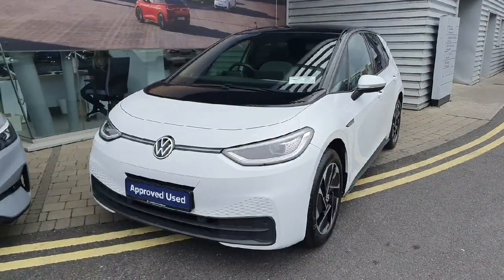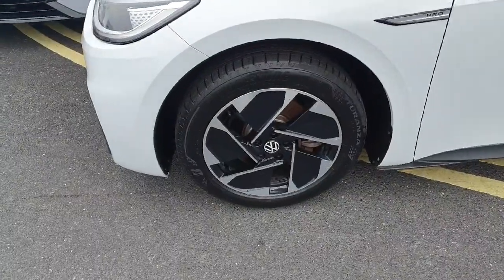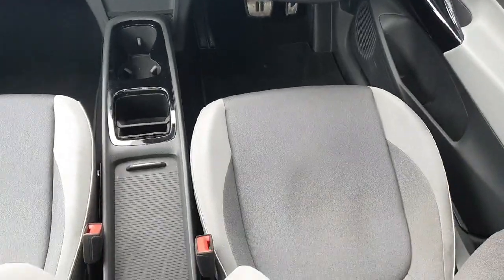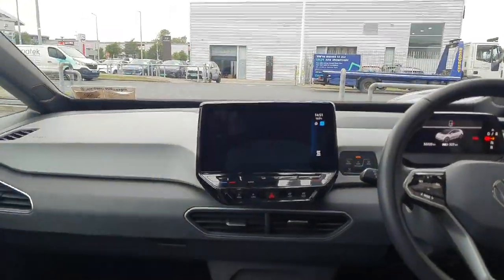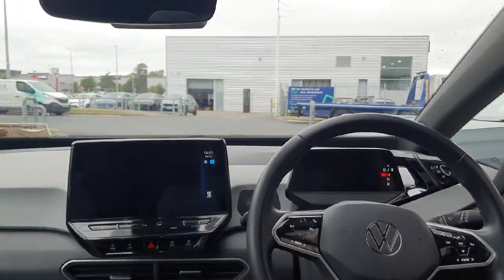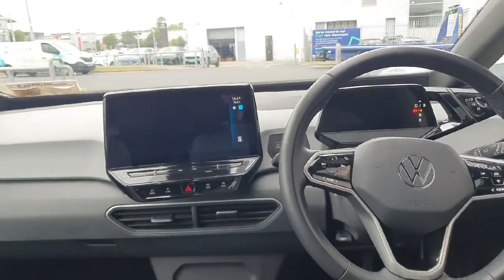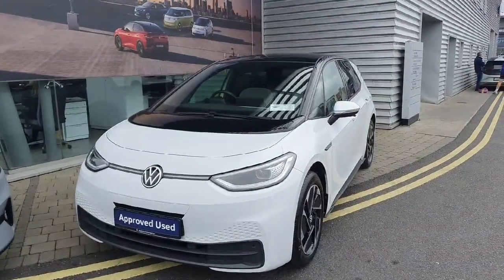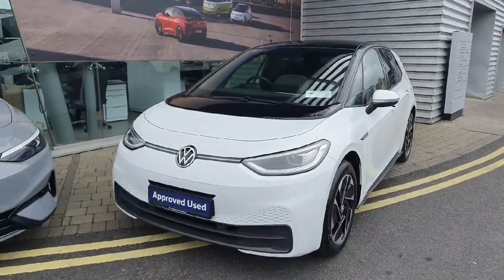212D16971 - 2021 Volkswagen ID.3 PRO 107 KW Family 58KWH 145HP 5DR Auto Ref...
This video was uploaded by mcallistervw on 22 Aug 2024. Please contact sales for more details